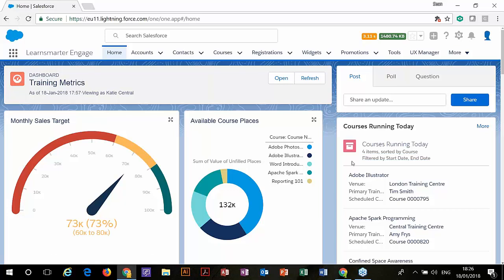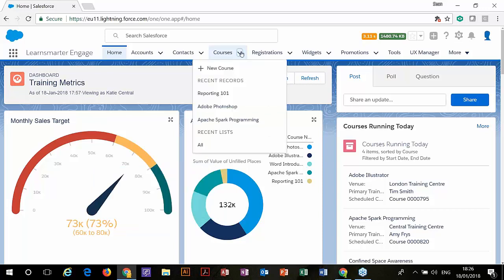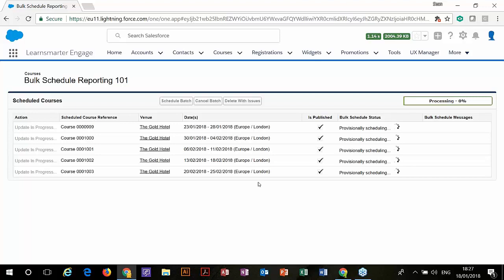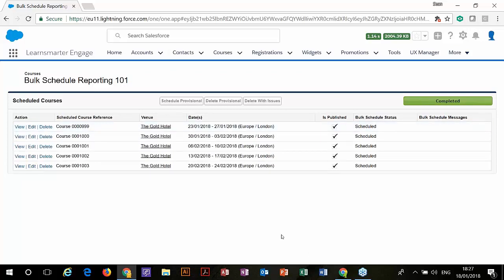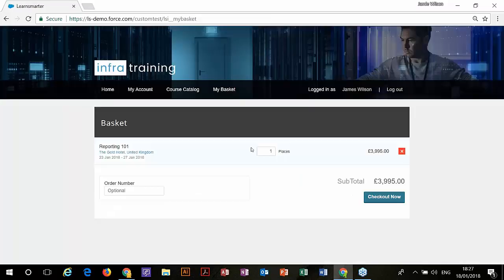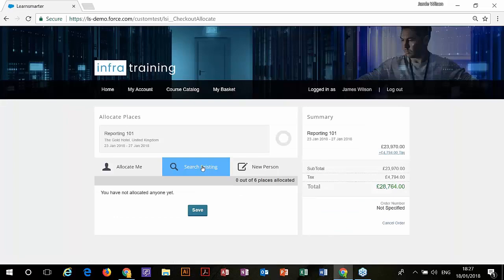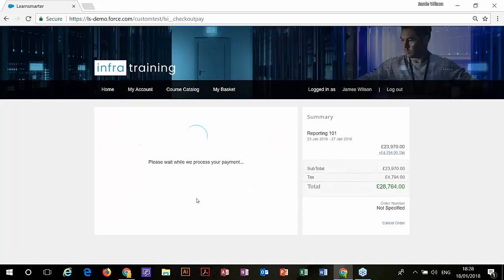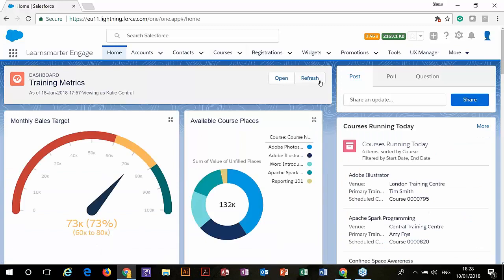Learnsmarter in the AppExchange Demo Jam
Learnsmarter presenting in the AppExchange Demo Jam. January 2018. Five demos, one winner ...